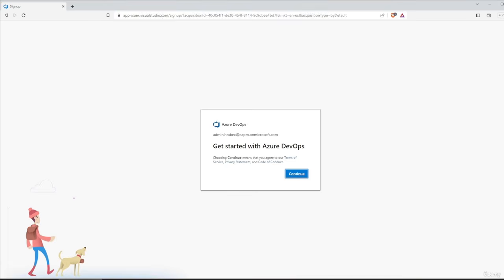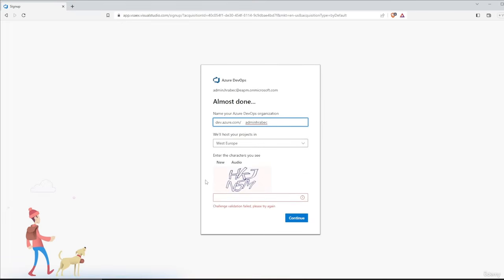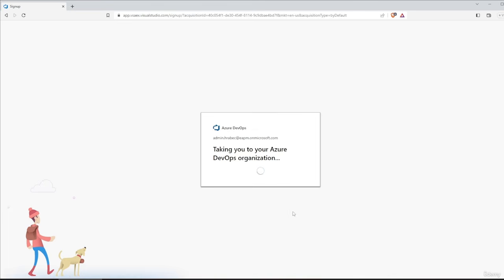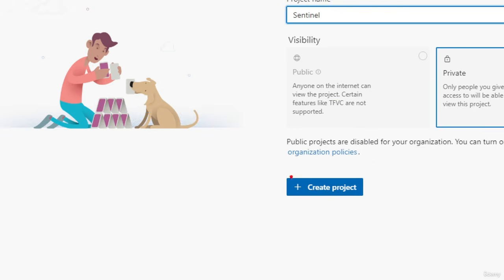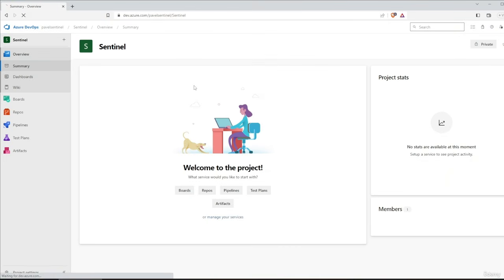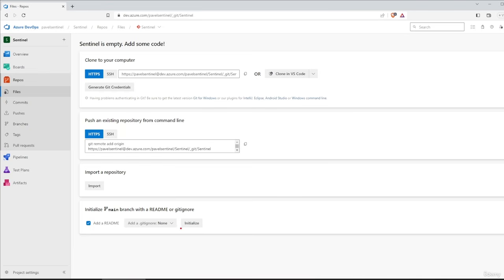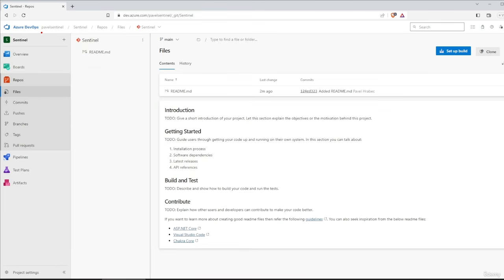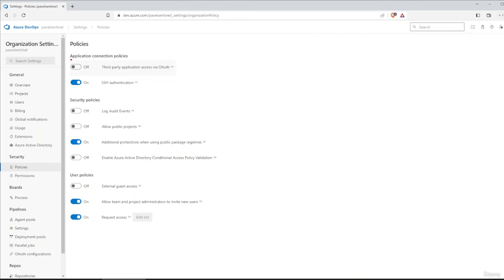Setting Up Your Azure DevOps Org for Microsoft Sentinel (Full Demo)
Demo Setting Up Azure DevOps Organization for Microsoft Sentinel
Welcome back to Part 8 of our definitive "Full Tutorial 2026" series on automating Microsoft Sentinel!

Before you can start deploying Sentinel configurations as code (as we discussed in Parts 6 and 7), you need the right foundational infrastructure in place. In this practical, step-by-step Demo, we will focus entirely on setting up your Azure DevOps Organization specifically for Sentinel automation.

Watch as we walk through:

🚀 Creating a New Azure DevOps Organization from scratch.
🛠️ Configuring Projects and Teams for security operations workflows.
🔐 Setting up Service Connections and permissions to allow DevOps to securely access your Sentinel workspace.
✅ Prerequisite checklist and best practices for organization-level settings.

If you are a Security Engineer or DevSecOps professional aiming to build a scalable and automated SOC, this video is your critical next step. Let’s build the foundations together!

Suggested Tags
Azure DevOps Organization Setup, Microsoft Sentinel DevOps Integration, DevSecOps Tutorial, Setting up Azure DevOps for Security, Sentinel Automation Prerequisites, Azure Sentinel Tutorial, Continuous Deployment Foundations, Security Operations Automation, Full Tutorial 2026